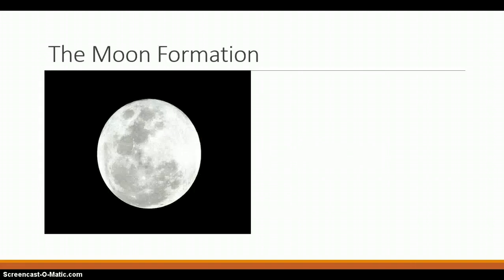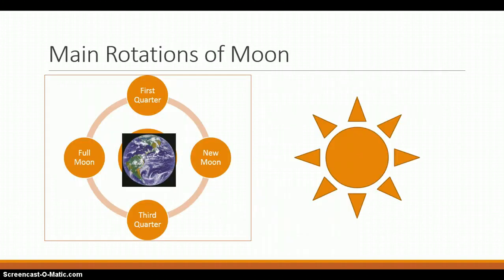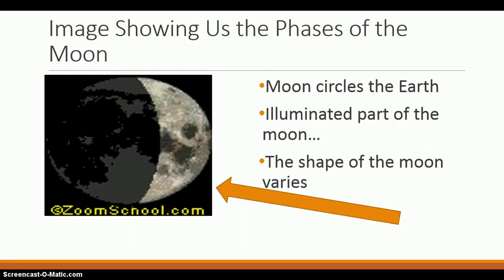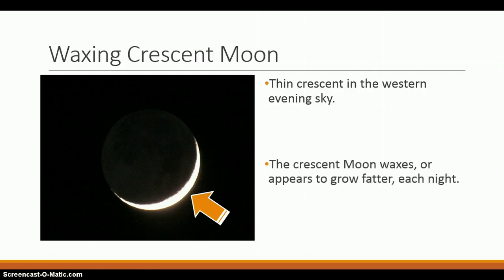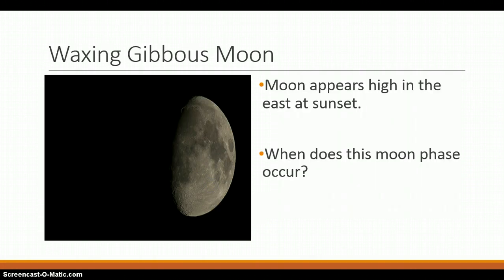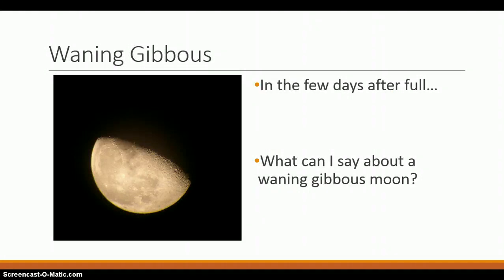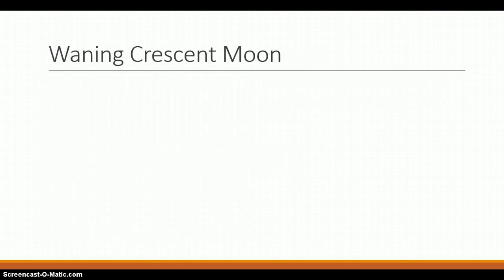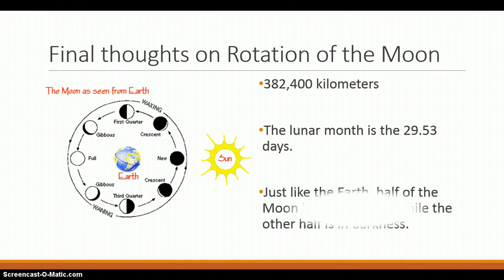Phases of the Moon2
This is a power point movie depicting the phases of the moon!